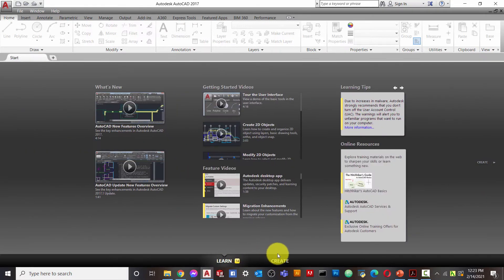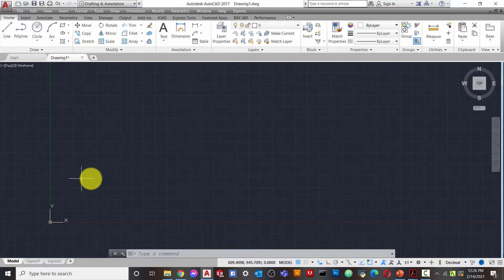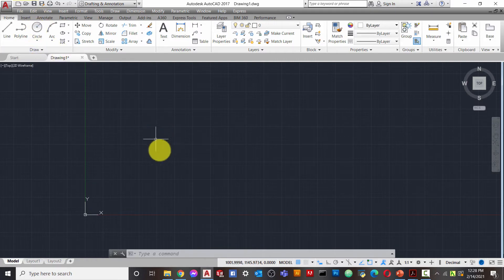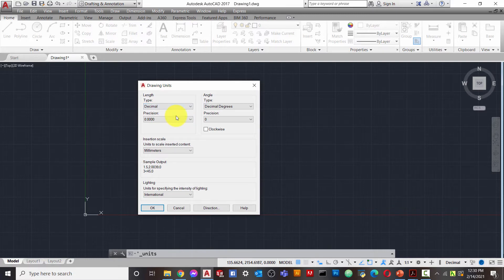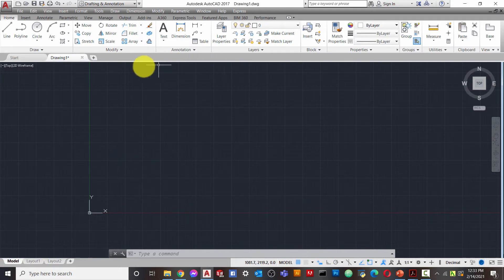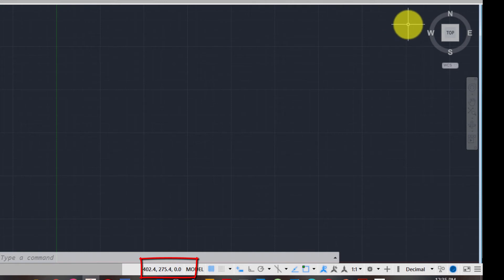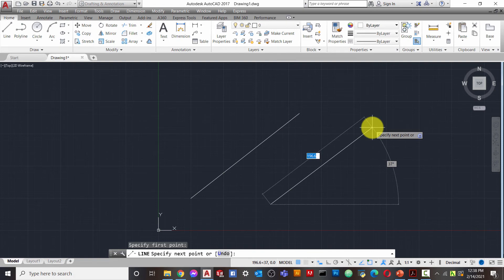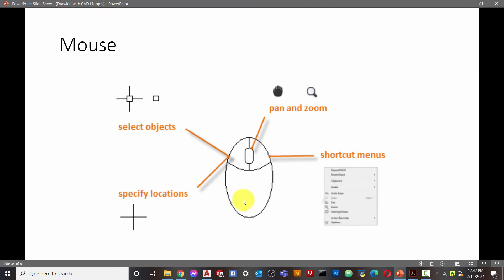AutoCAD Tutorial in Amharic | How to set units and Drawing area limits #03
AutoCAD Defaults: Absolute and Relative Coordinates | Learn | Create | Units Setting | Drawing area limits | Mouse buttons | Space bar | Enter | Esc keys.